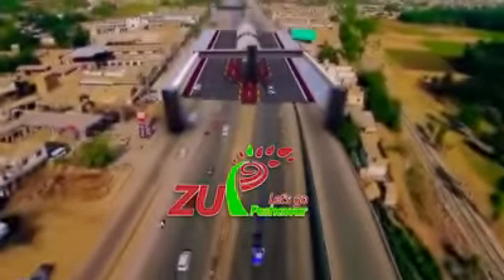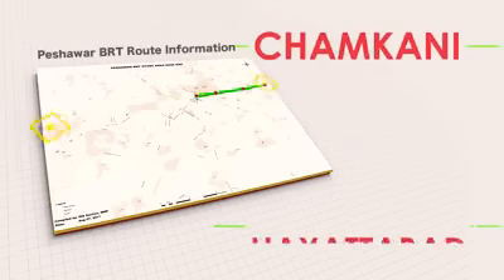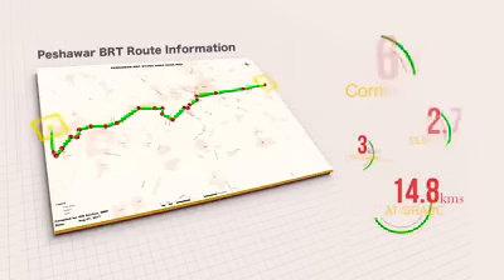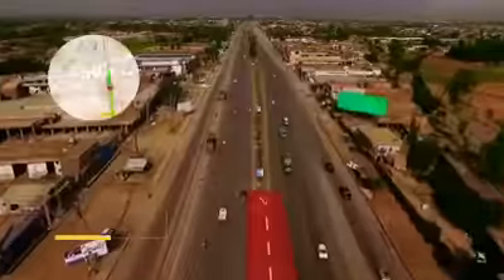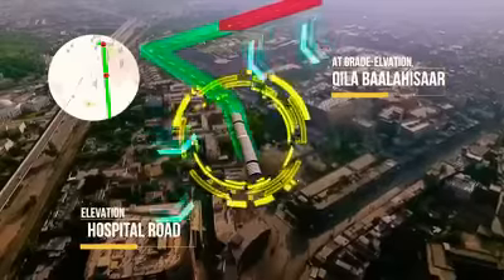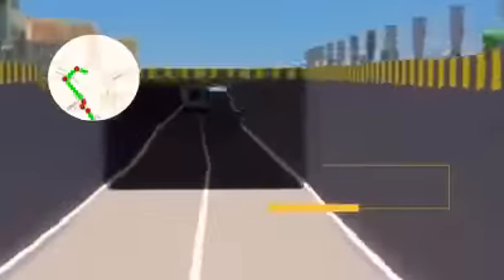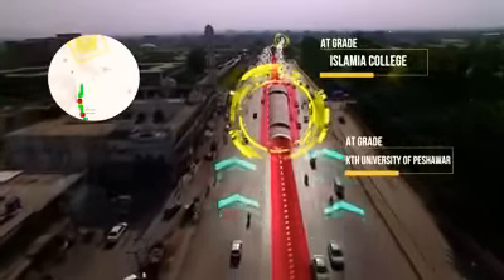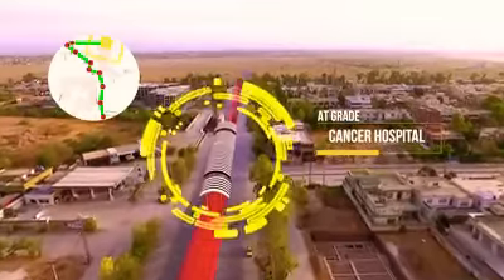PTI Kpk government rapid bus transet peshawar detail of road and planes.2017